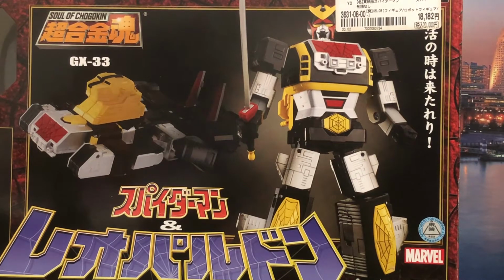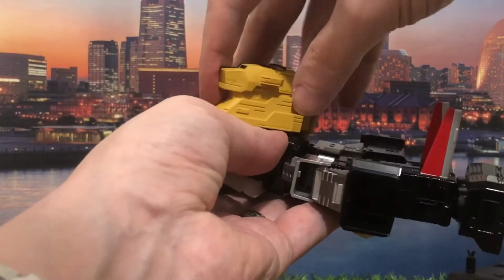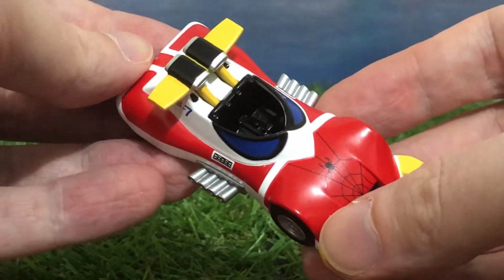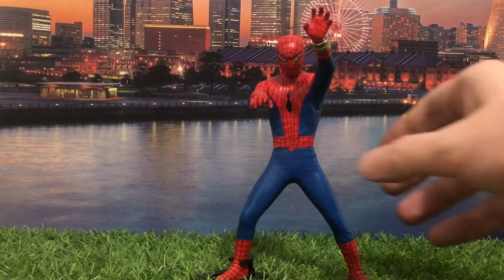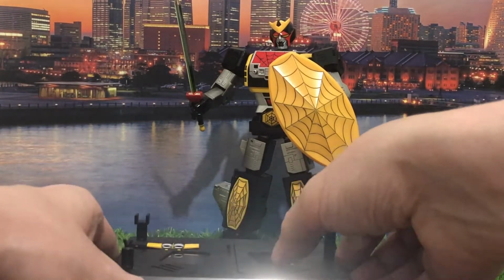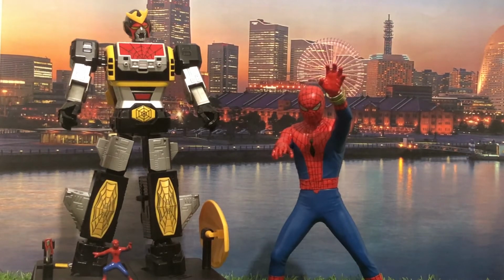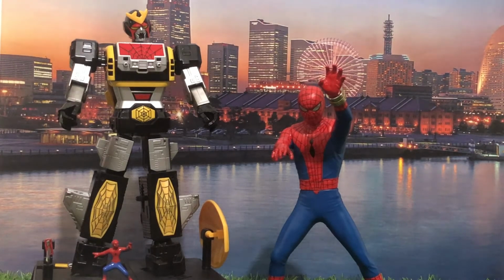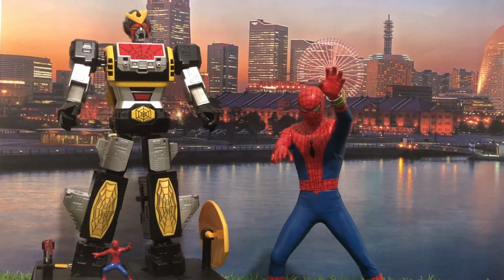SoC GX-33 Spider-Man and Leopaldon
Rough couple weeks, so I figured I’d talk about one of my favorite pandemic purchases